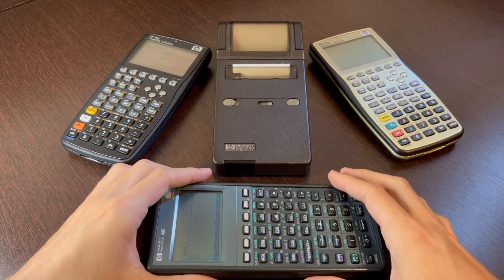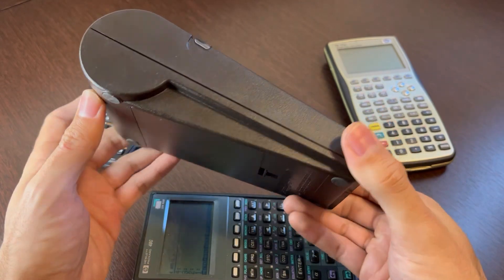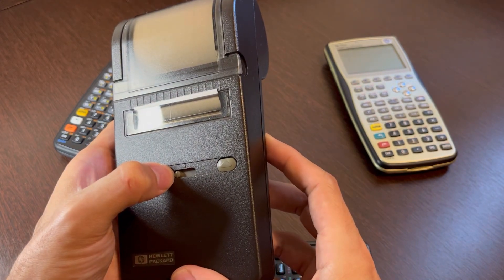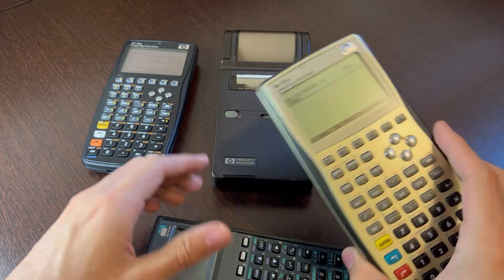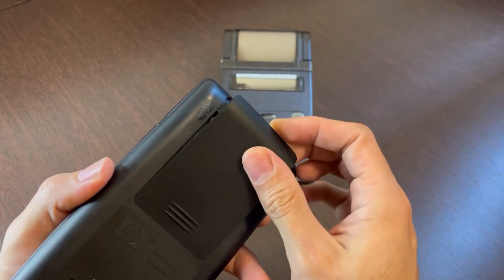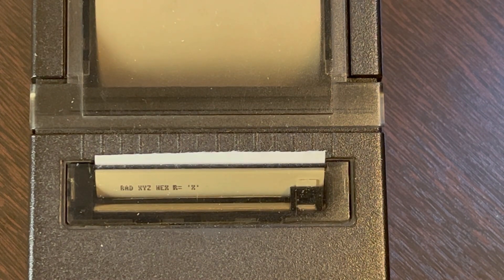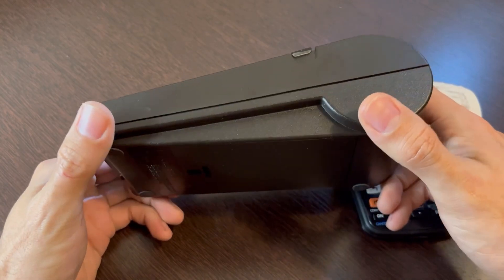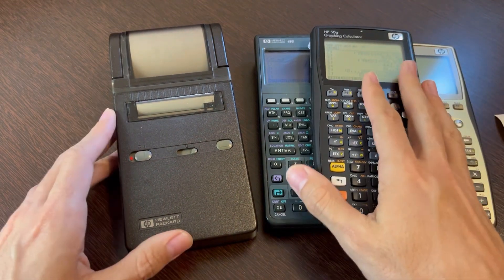Let’s try to print with the HP 82240 pocket portable infrared printer!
Welcome to our beginner's guide to printing with the HP 82240B! Join us as we explore the capabilities of this compact printer that uses thermal paper and infrared technology.

One of the standout features of the HP 82240B is its use of thermal paper, which eliminates the need for ink cartridges.
Additionally, this printer has infrared capabilities, enabling seamless printing from compatible devices. Discover how to connect and utilize this convenient feature for effortless printing.

Learn practical tips and tricks to enhance your printing experience and make the most of this versatile printer. Let's unlock the full potential of the HP 82240B together!